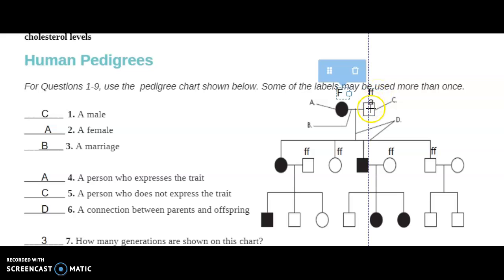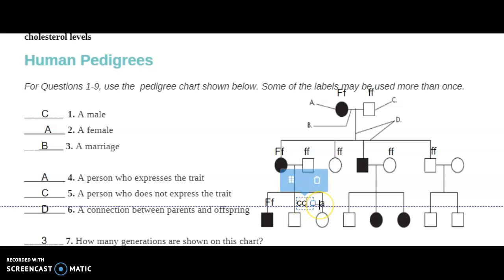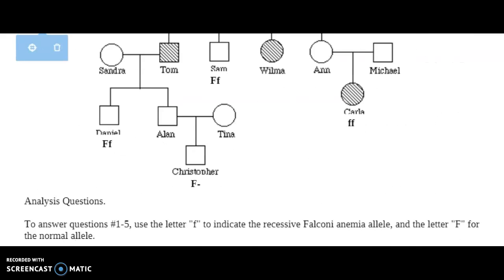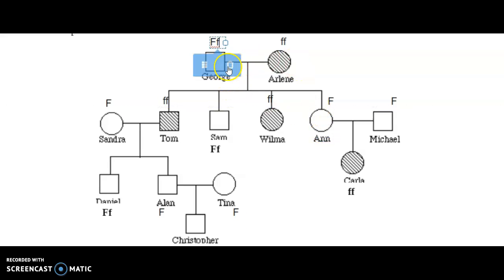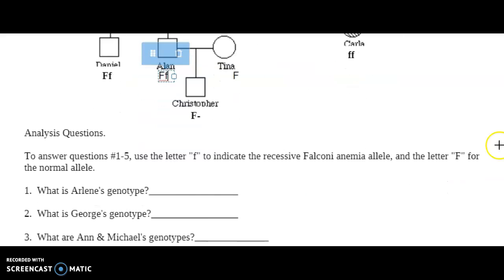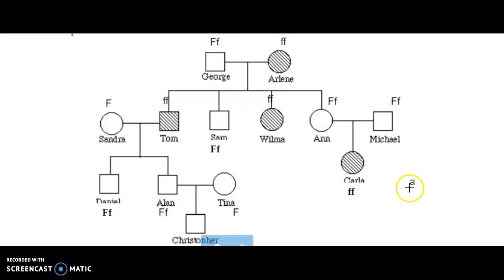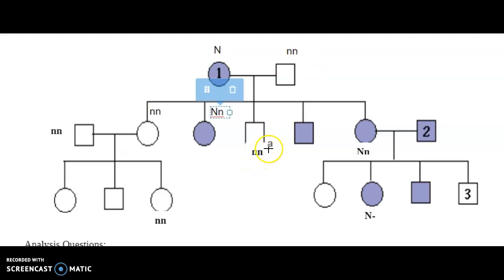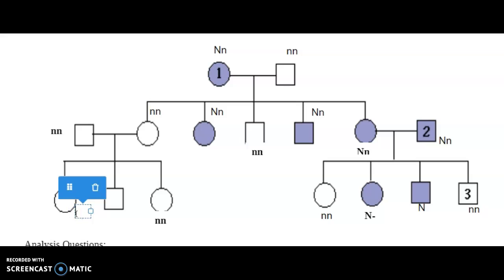Studying Pedigrees (Part 2) Ms. P Teach Me